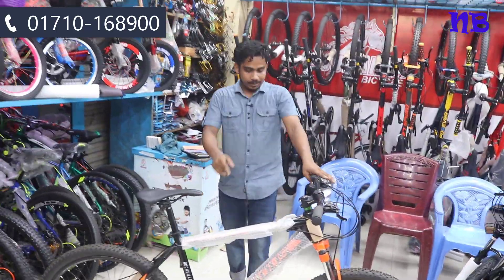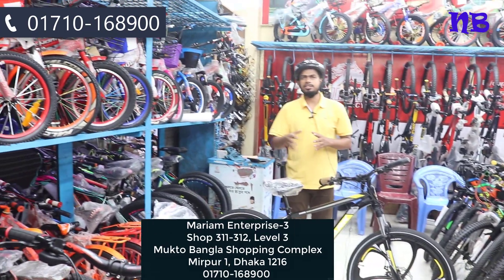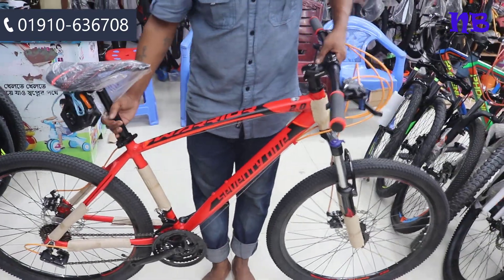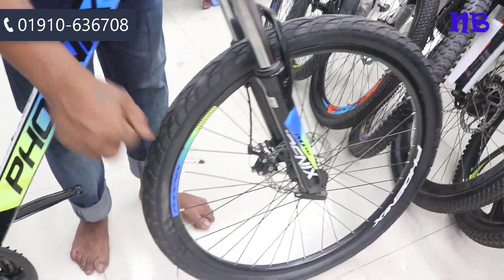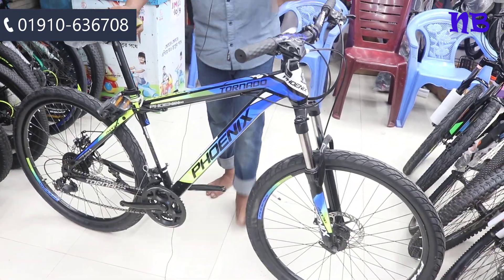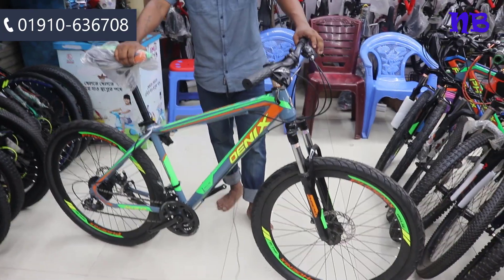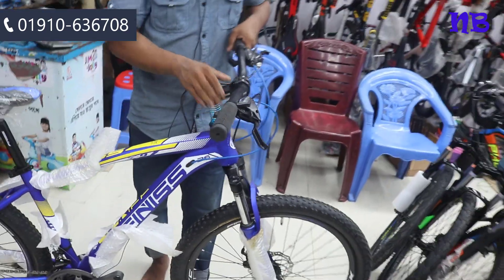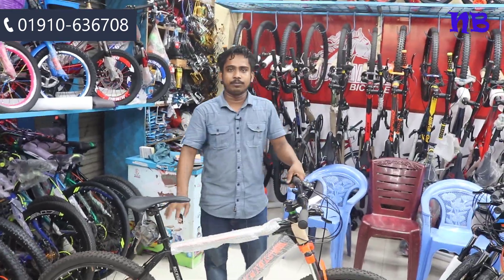Low Price Cycle In BD 2022🚴 New Bicycle Price🔥 Gear Cycle Price🚴Cycle Market BD🔥All Cycle Collection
Buy Brand Cycel Price In BD 2022 | BiCycel || Low Price Cycel | Cycle Price In BD 2022🚴New Bicycle Price🔥Gear Cycle Price🚴Cycle Market BD🔥Thats Rahman Duranta bicycle price in bangladesh 2022 Avon/Phoenix/Foxter/Megna/Forever/Falcon/Hero Cycle Price Biggest By cycel Shop By Cycel Price In BD 2021 Biggest Cycle Market In Dhaka 🚲
Whats ap Number: 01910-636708  ( উপহার পাওয়ার জন্য এই নাম্বারে Screen Shot পাঠান  )
🎯 SHOP Address
Mariam Enterprise-3
Shop 311-312, Level 3
Mukto Bangla Shopping Complex
Mirpur 1, Dhaka 1216
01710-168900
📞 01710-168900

📵 বিশেষ সতর্কীকরন: আমাদের উদ্দেশ্য শুধুমাত্র সন্ধান দেয়া। পন্য ক্রয়-বিক্রয় এবং আর্থিক লেন-দেনে সতর্ক থাকুন। ক্রেতা এবং বিক্রেতার কোন জটিলতার দ্বায় “Nurer Barta” কর্তৃপক্ষ নিতে বাধ্য নয়।
প্রিয় দর্শক,
Check My Others Videos  🎬🎬 :
If You Like My Videos, pleas atch?v=6yDQtgap2wk
5.🎬  অবশেষে মুখ খুললেন বিজয়, কার চক্রান্তে এতদিন দলে জায়গা হয়নি এনামুল হক বিজয়ের / Anamul Haq Bijoy

সাইকেল,বাংলা সাইকেল,সাইকেলের মার্কেট,নতুন সাইকেল,আপডেট নতুন সাইকেল,সাইকেলের দাম,নতুন সাইকেল এর দাম

Thanks @ Nurer Barta

@Dhaka BD Vlogs @Saiful Express Ltd.@Fardin Flix @Akib Ahmed @Dream Cycle Store @Rofiq Vlogs @Babu Rider @Faiyaz Faisal

Thanks.